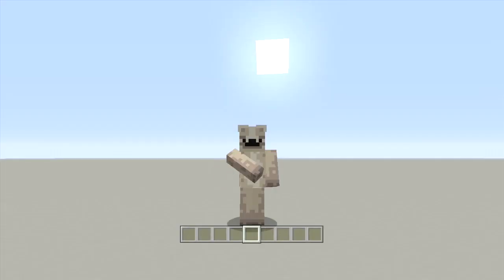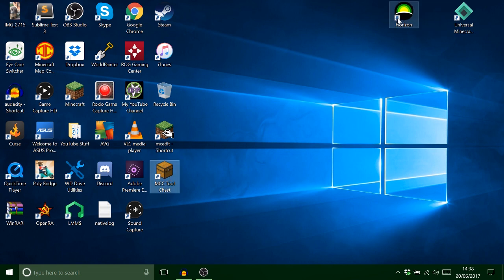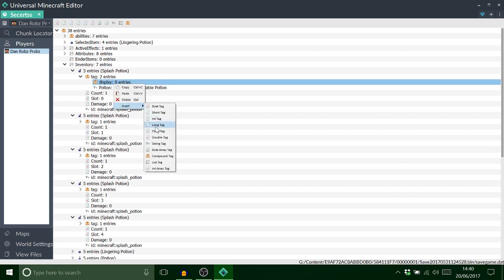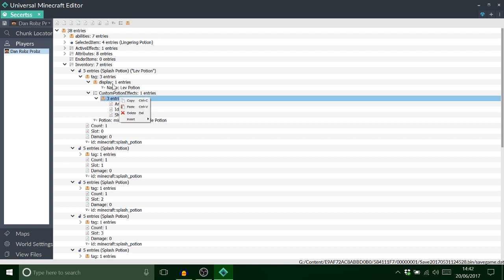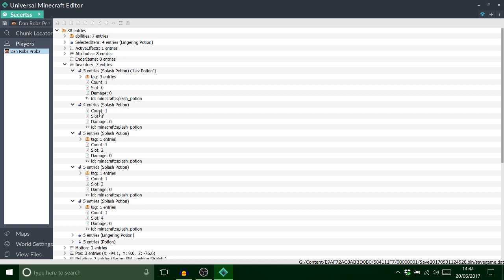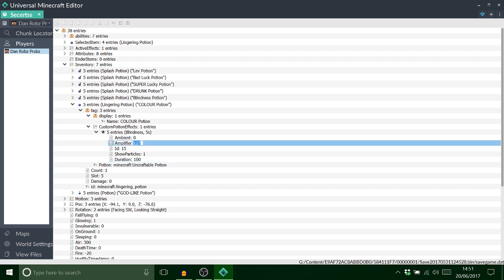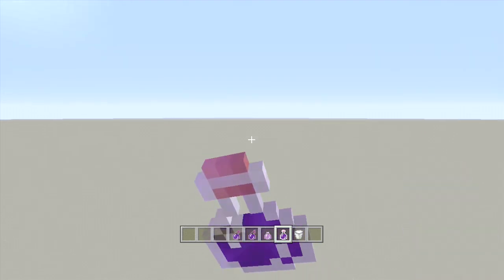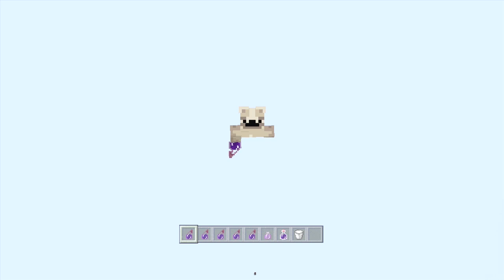Minecraft: Modding With Universal Minecraft Editor | Ep 7 Custom Potions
Hey guys it's DanRobzProbz here and this is EP 7 Custom Potions.
So, in this video i show you how to mod different potions on minecraft console, using The New Universal Minecraft Editor program.

Many Thanks
DRP